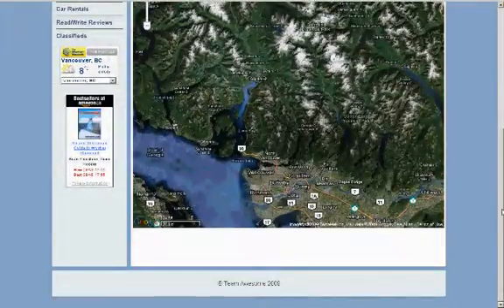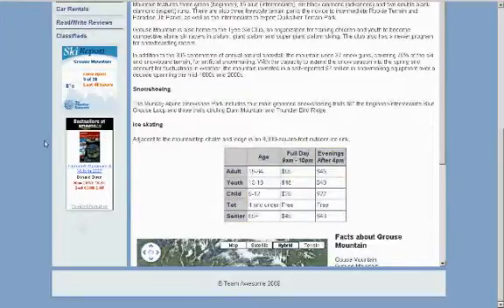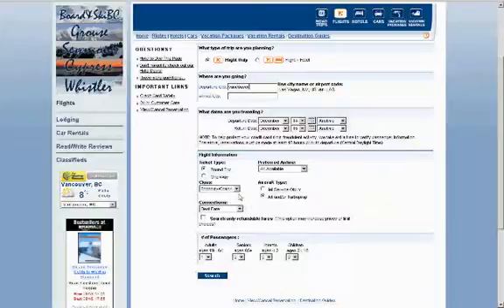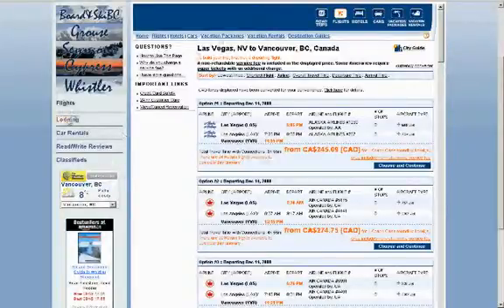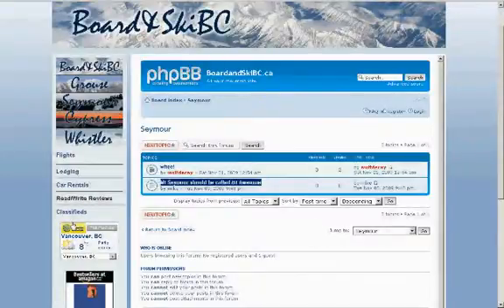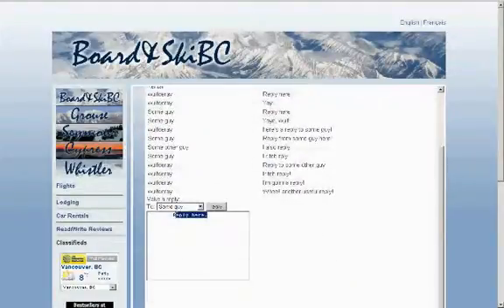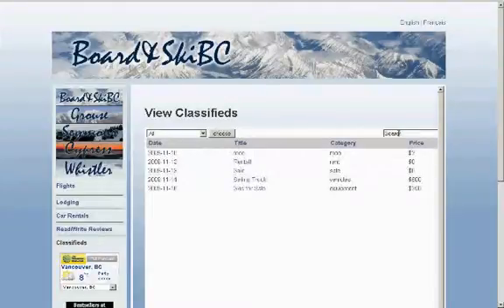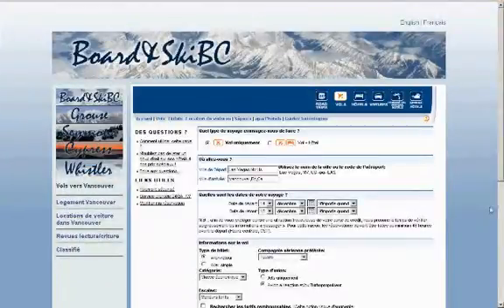FlaR!We are teh upload!